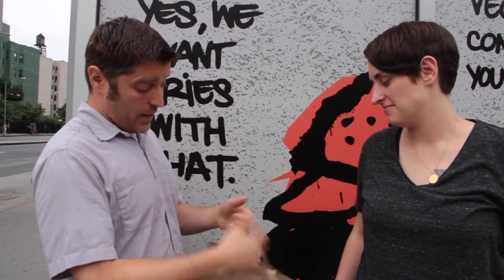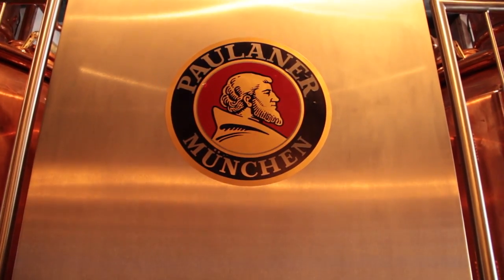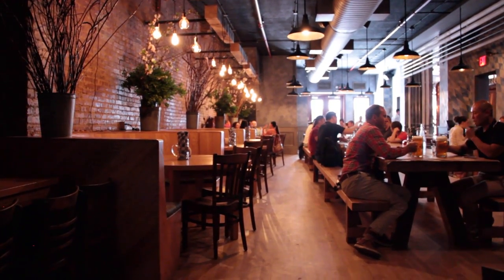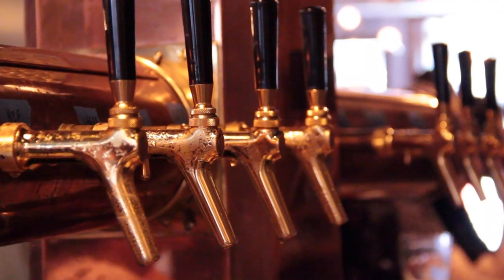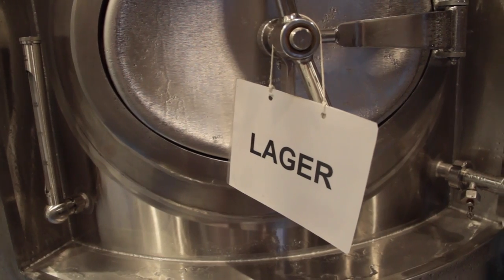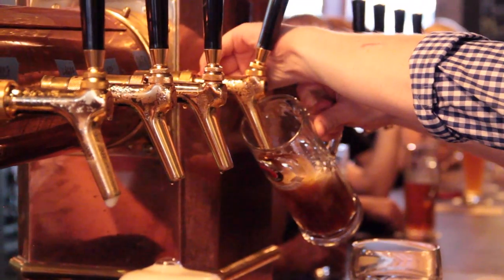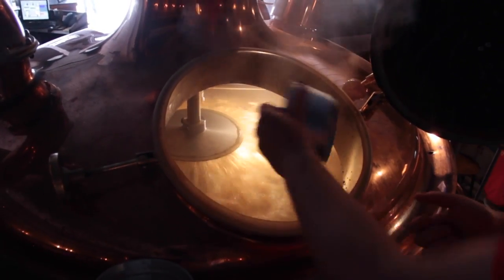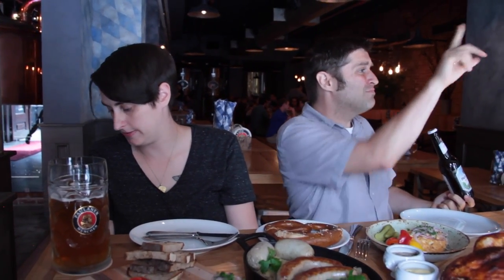NYC BREWERY TOUR: Paulaner Bräuhaus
To prepare for his upcoming European trip, Brian from Eat This NY stops by a local beer store to taste some Paulaner. Beerded Ladies' Meredith catches him and informs him he could drink an even fresher Paulaner beer right here in NYC and it happens to be a stop on Urban Oyster's NYC Brewery Tour.

Taste the freshest German beer in NYC

Visit Paulaner Bräuhaus on Urban Oyster's NYC Brewery Tour: nycbrewerytour.com